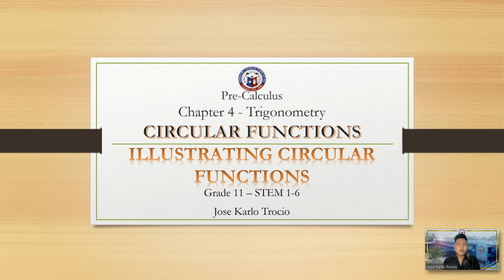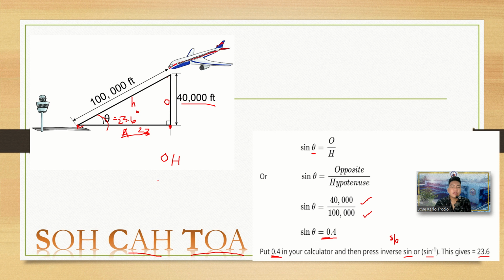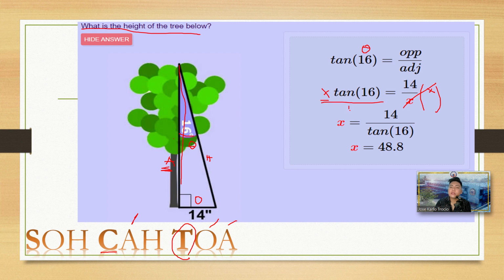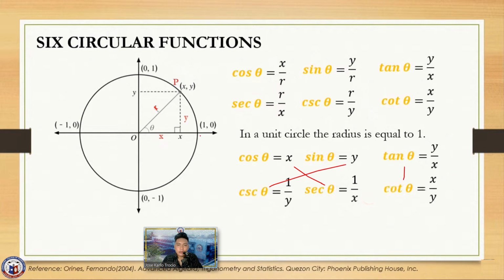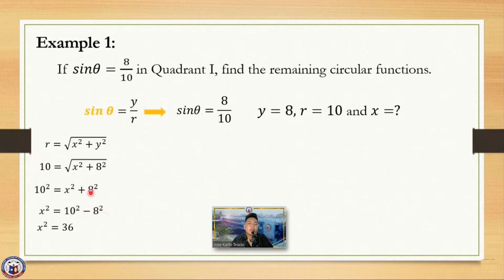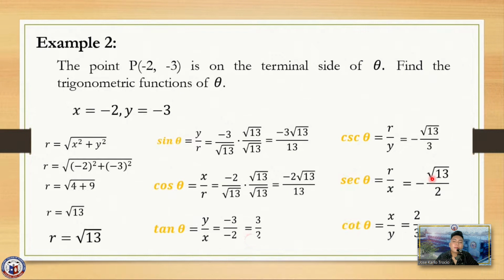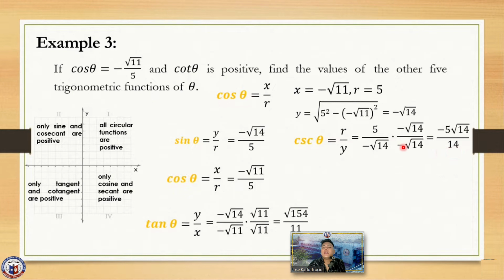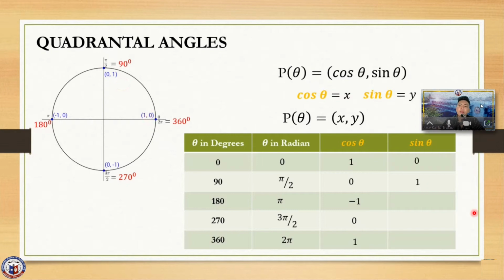PreCalculus Illustrating Circular Functions